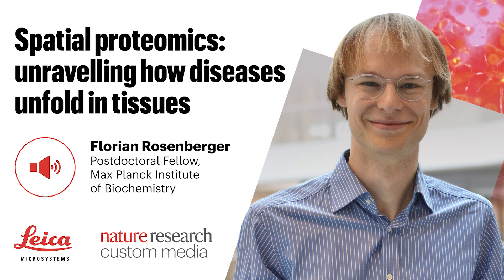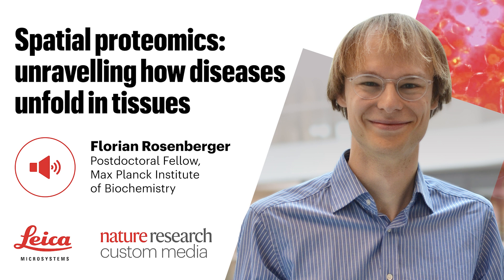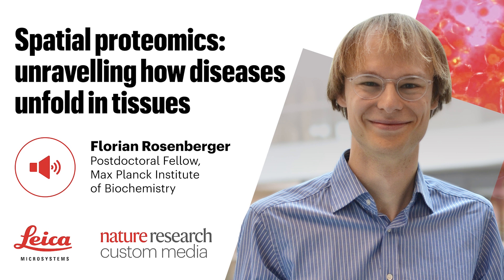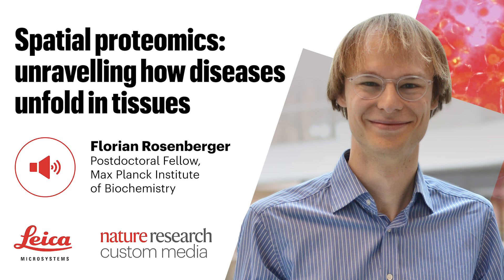Spatial proteomics: unravelling how diseases unfold in tissues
Researchers are exploring how the location of proteins in cells and tissues can help us better understand diseases. In this podcast episode, science journalist Izzie Clarke and postdoctoral fellow Florian Rosenberger shed light on an exciting new method that overcomes conventional challenges in spatial proteomics.

This video was produced for Leica Microsystems by Nature Research Custom Media.